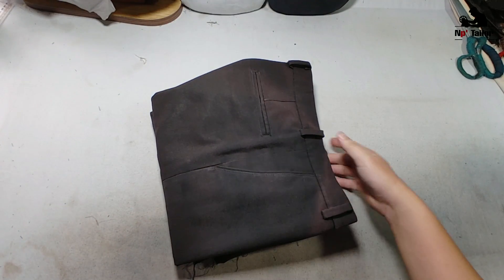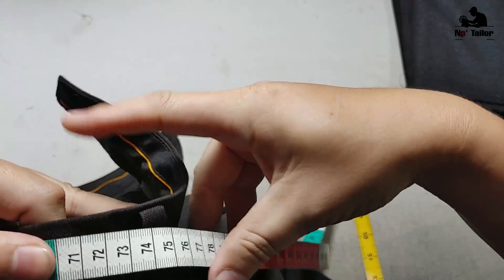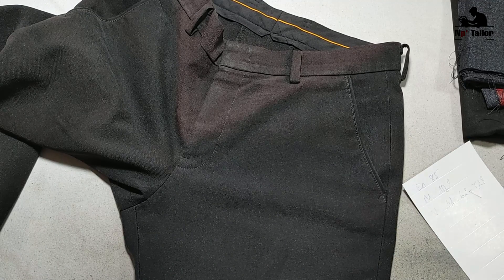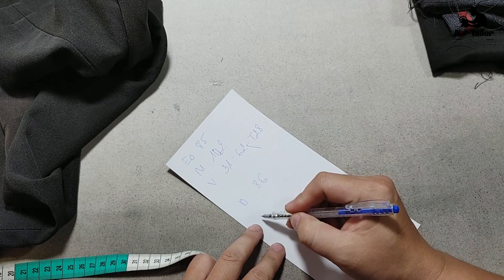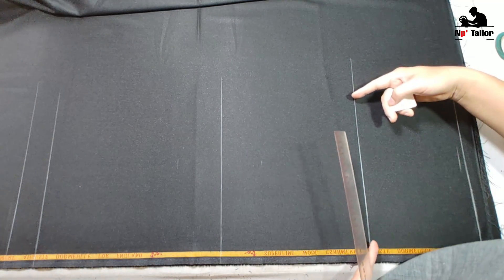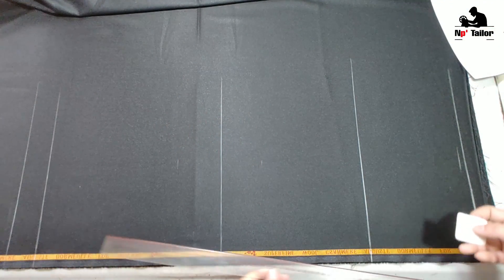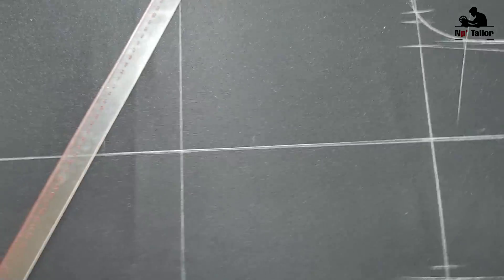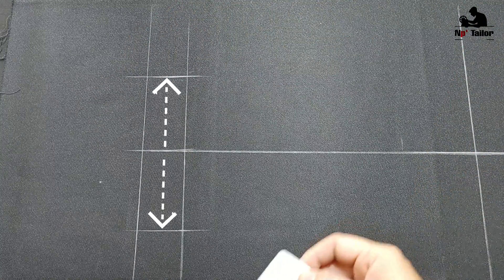Cách Đo Và Cắt May Theo Quần Mẫu | Cắt Quần Thân Trước | Np Tailor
Chào bạn đến với kênh Thợ may Np

     Clip này mình sẽ chia sẻ đến mọi người. Cách đo và cắt may theo quần mẫu có sẵn nhe.
    Đây là video vẽ và cắt thân trước nhe.

     Cám ơn mọi người đã xem video. Mong mọi người có thêm kinh nghiệm may vá.
▶  Chúc mọi người may đẹp..!

Thợ May Np - Np Tailor.